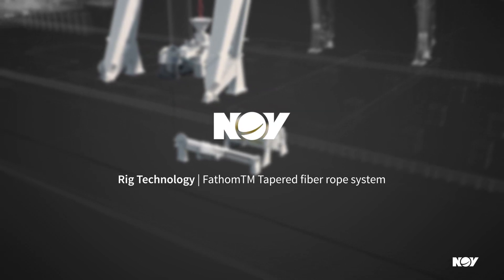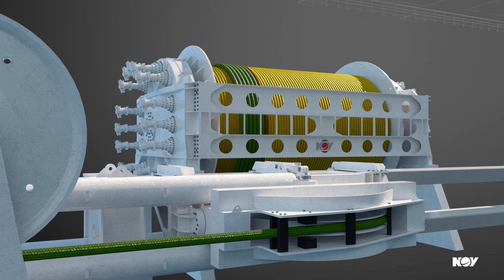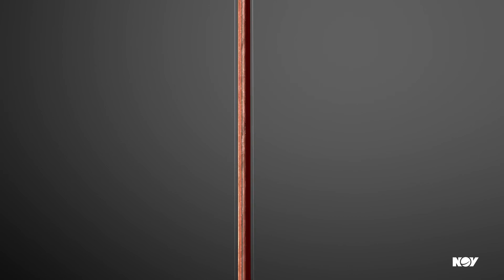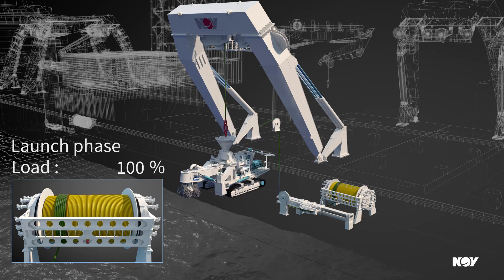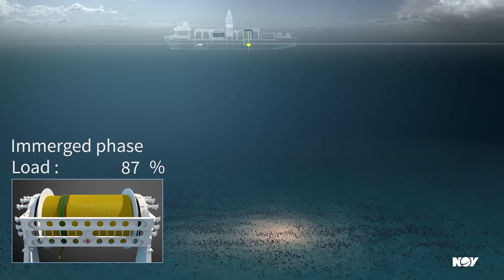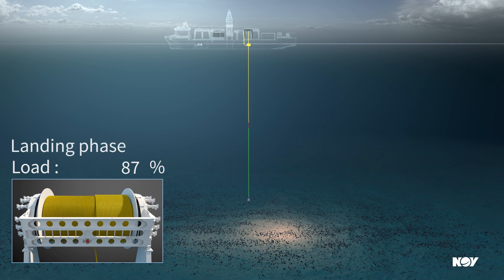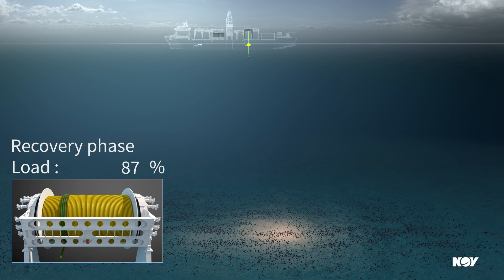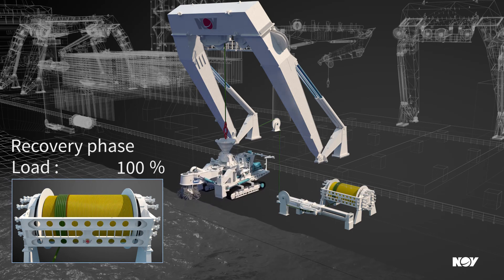Fathom™ Tapered Fiber Rope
The Fathom™ fiber rope extension system (FRES) expands the working range of your crane and increases lifting capacity in deeper waters without the need for significant design changes.